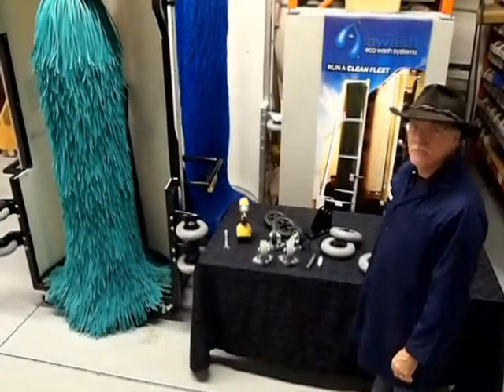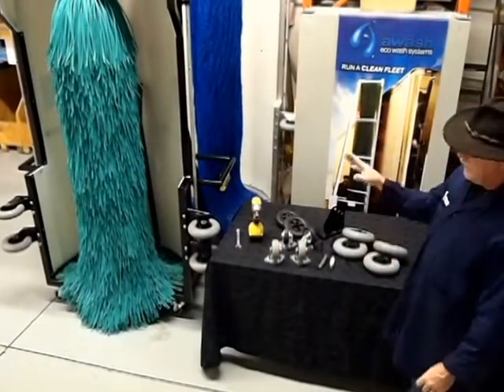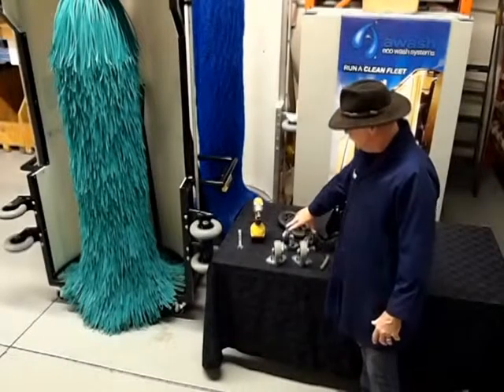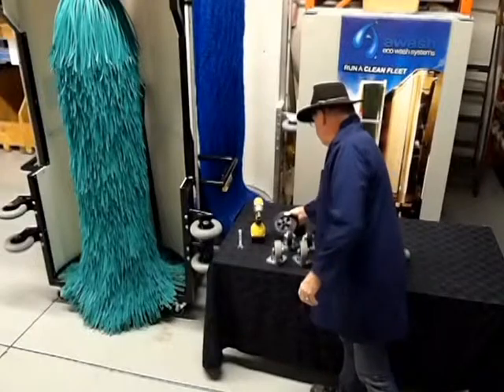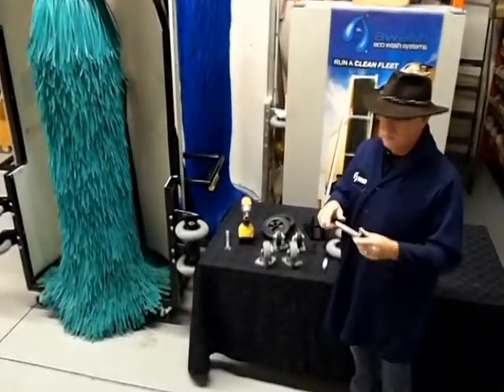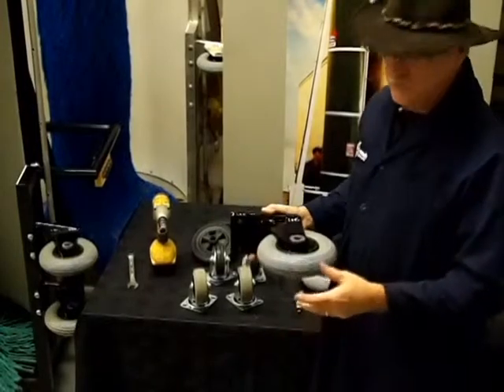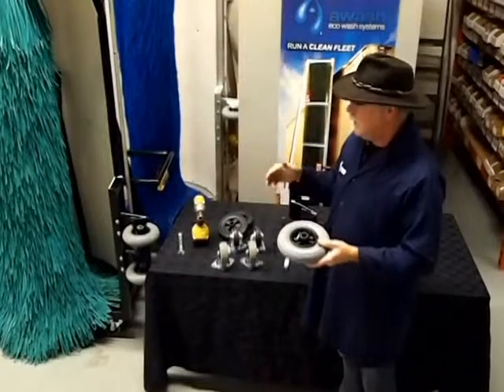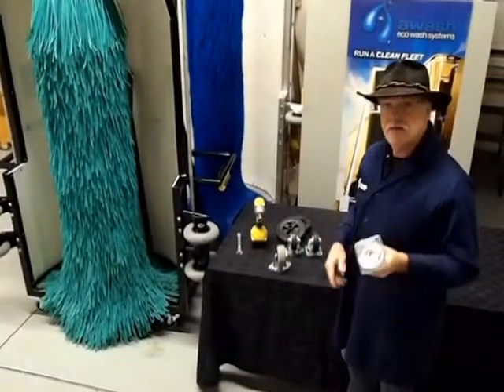Wheels Car Safety Guide Wheels